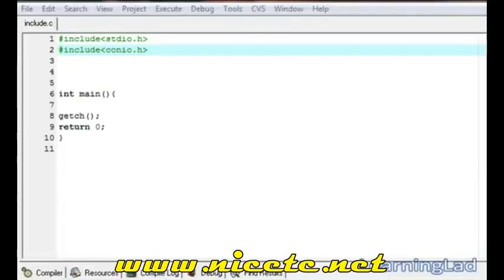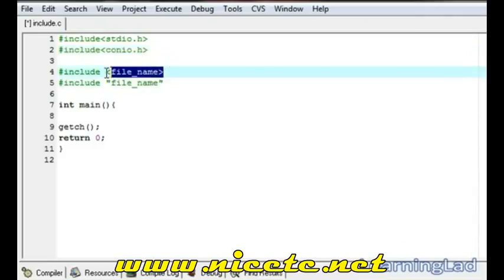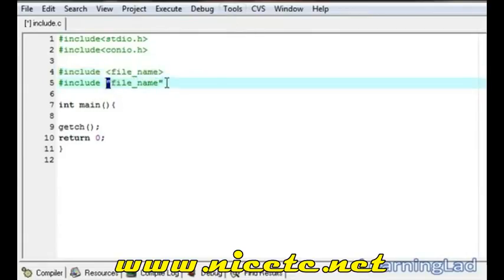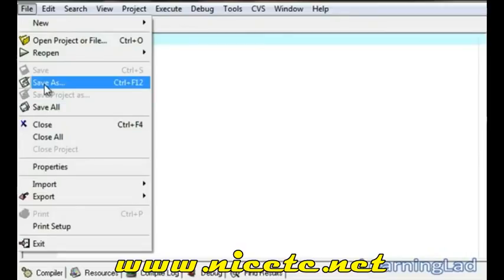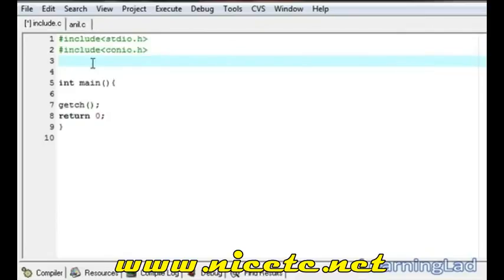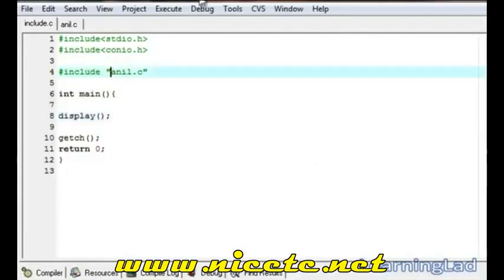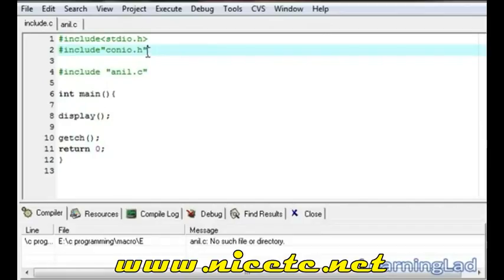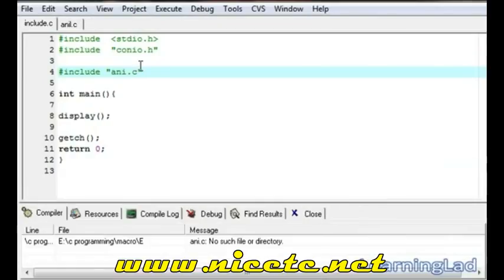include Pre Processor Directive with C Programming Video Tutorial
Nice T & C 's C++ Tutorials for more follow  &
Knowledge is the Only Source Which Cannot Be Destroyed ...